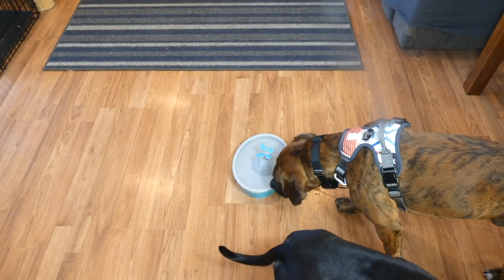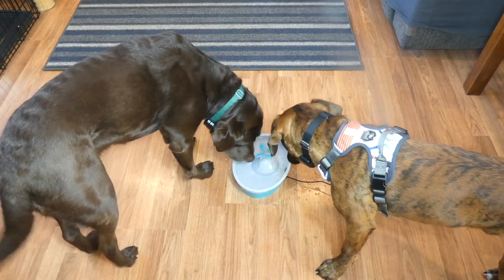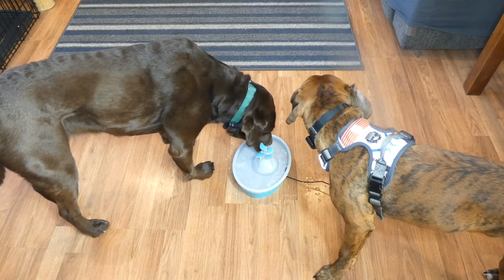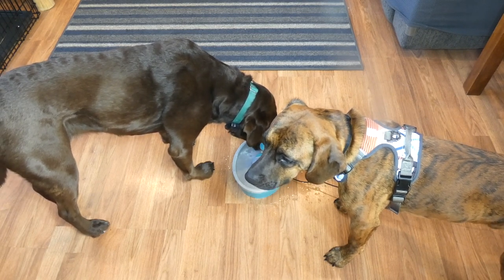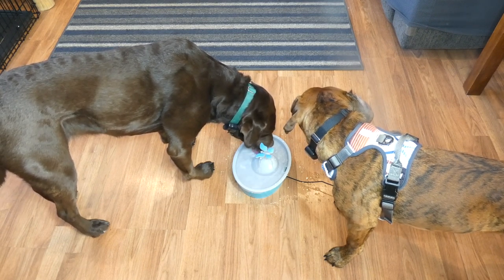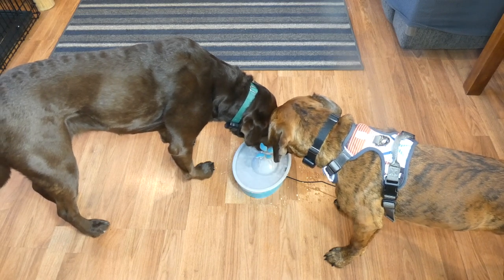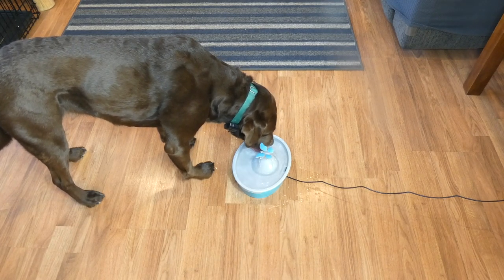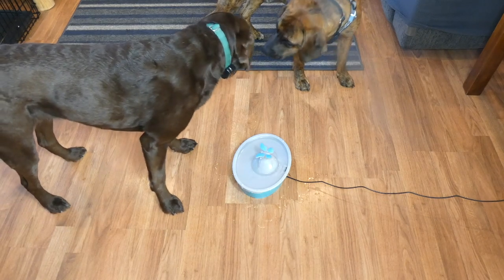PetSafe Drinkwell Butterfly Pet Fountain Review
Keeping your dog hydrated is essential for his overall health and well-being. Don't feel badly if you've forgotten to fill your pet's bowl once or twice – we've all done it. Instead, try doing something to prevent it from happening again. Automatic dog water fountains, like this option from PetSafe, provide a constant flow of fresh, clean water.

Just like us, the majority of a dog's body is made of water. Unfortunately, some dogs don't drink enough water throughout the day. This can quickly lead to dehydration. One of the benefits of a fountain is that they entice your dog to drink more water than he would from a standard bowl.

"The PetSafe Drinkwell Butterfly Fountain has a carbon filter that removes impurities and bad tastes from the water. It is also equipped with a foam filter that catches hair, debris and dirt to keep the water as clean as possible. "